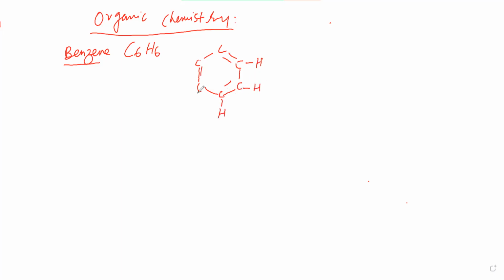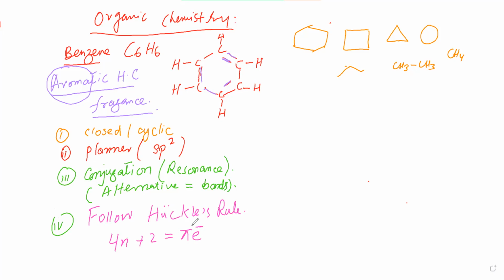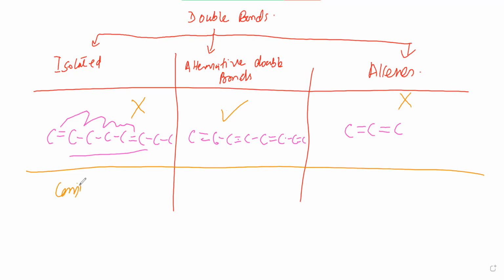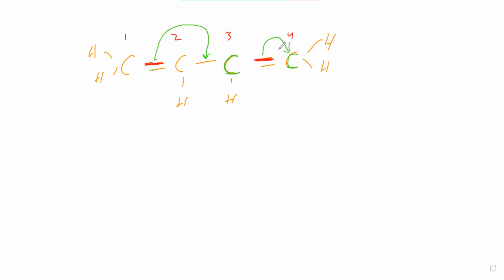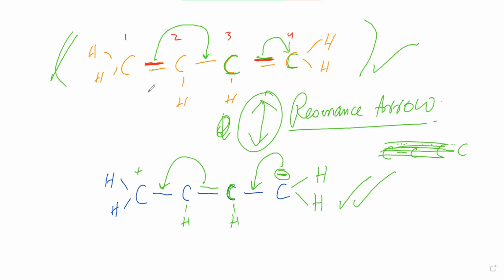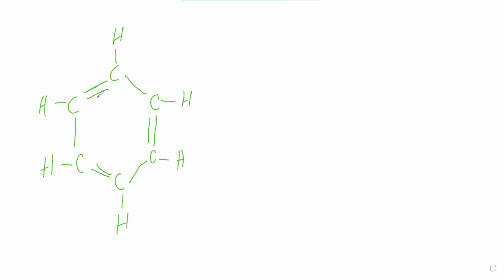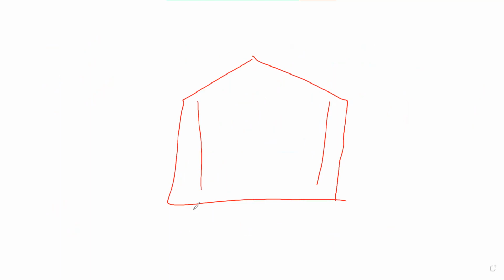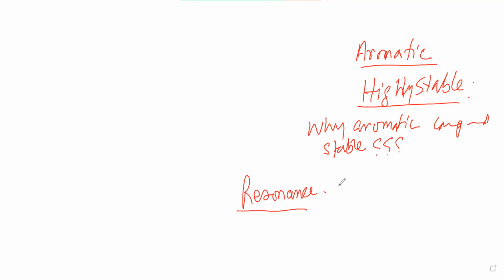A2 Chemistry (Chap # 25 Benzene & its compounds)